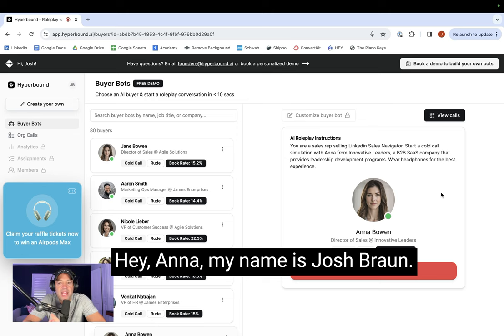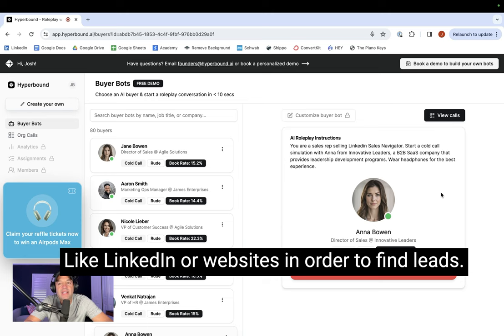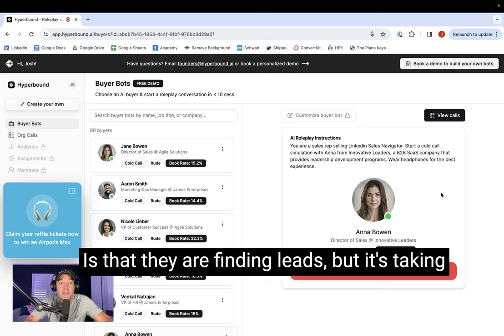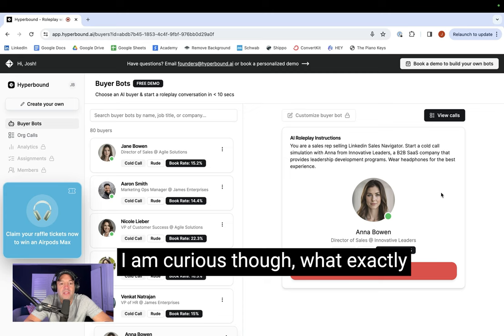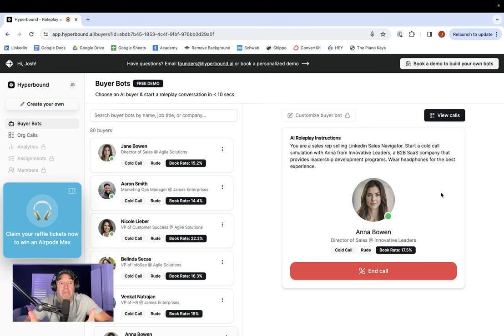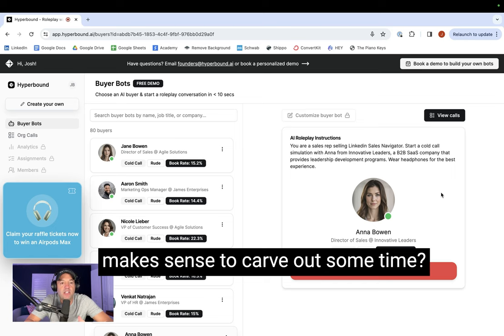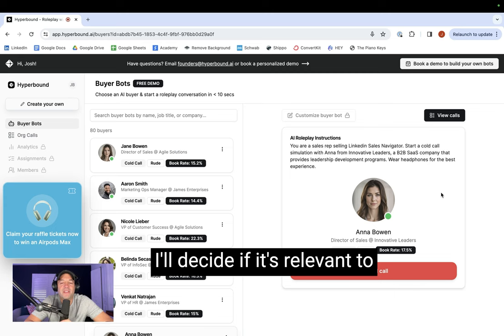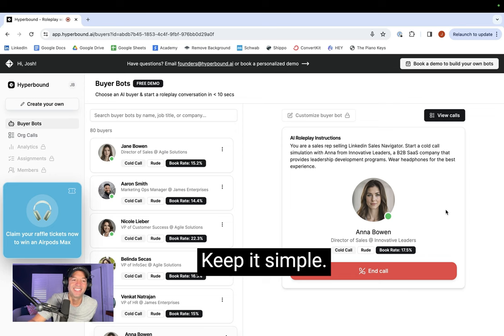Watch Me Cold Call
Hi, I'm Josh Braun. I post weekly videos to help salespeople. My Badass B2B Growth Guide gives you the best possible chance of starting conversations with people you don't know. It's a radically honest approach where prospects feel safe telling you the truth because they don't feel "sold" or "manipulated."